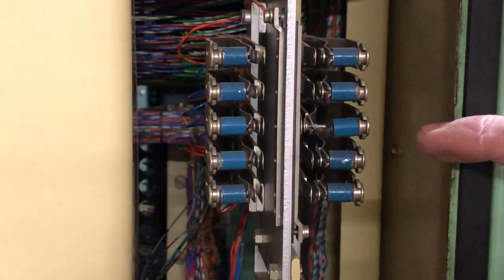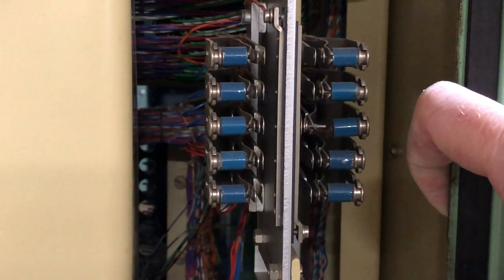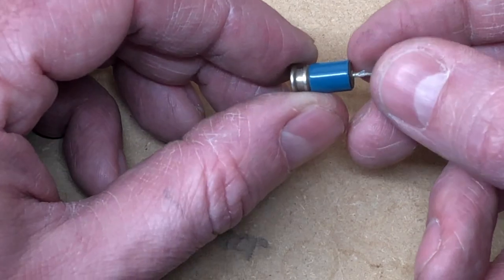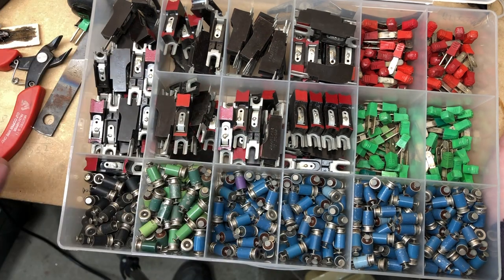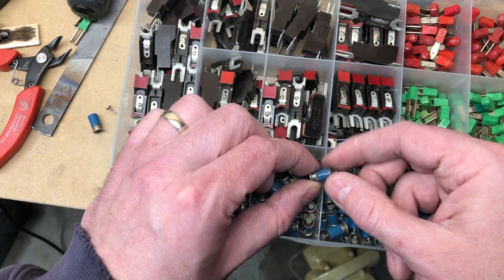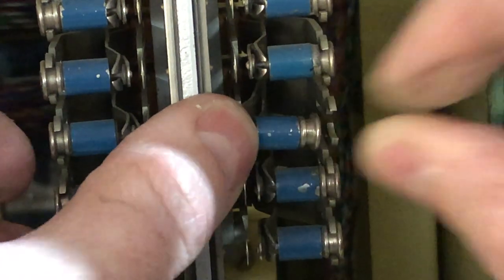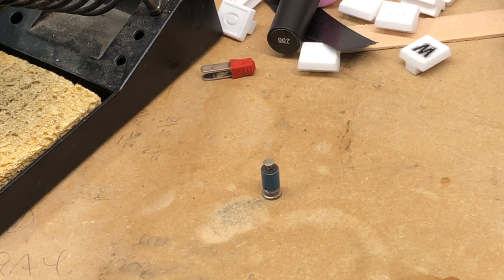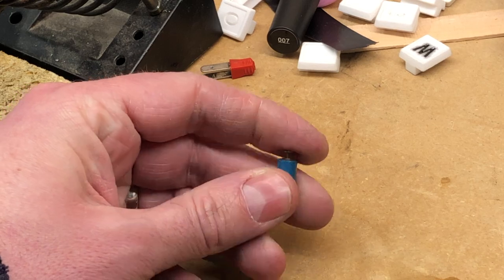Strowger PABX Bits: Refurbishing a Heat Coil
Can a heat coil be refurbished after it's blown? Let's find out.